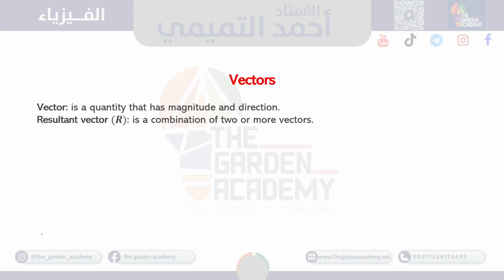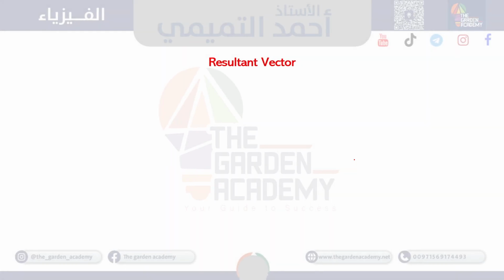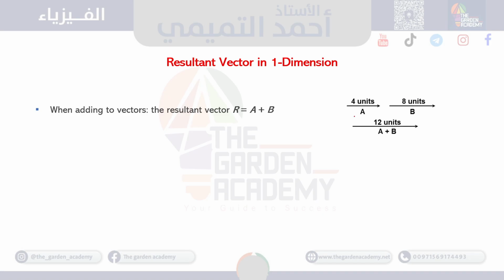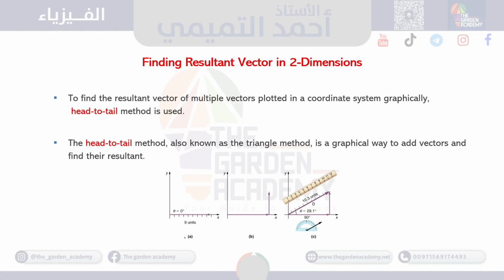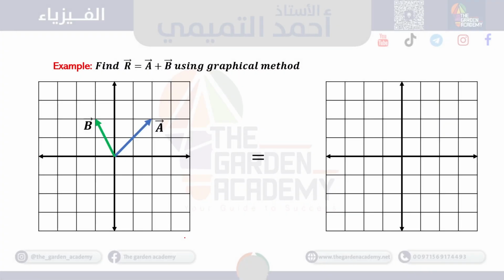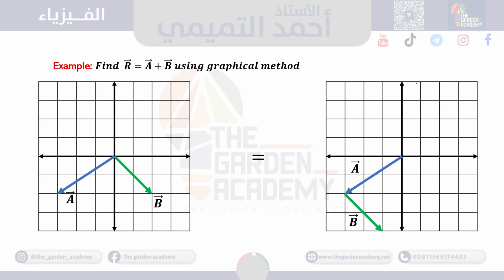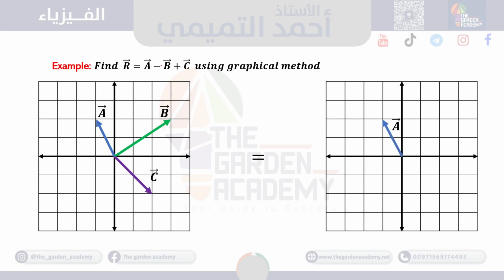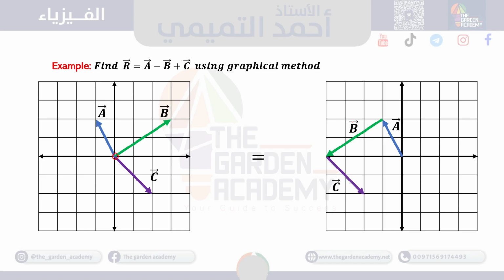Introduction to vectors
شرح Introduction to vectors
أ.أحمد التميمي
The Garden Academy